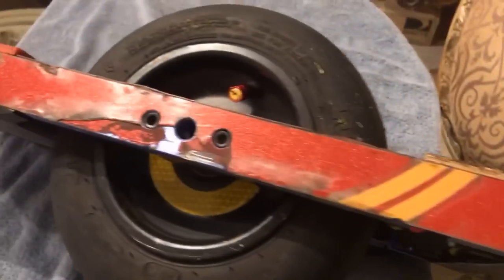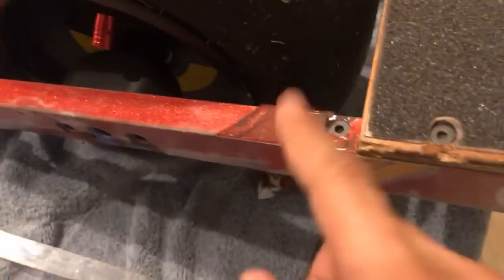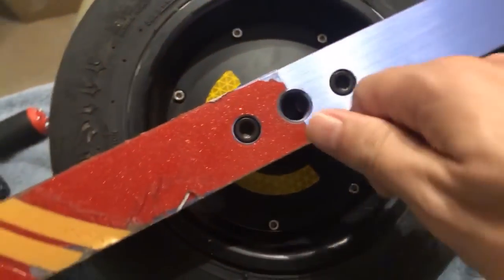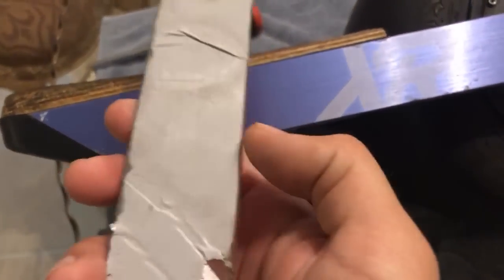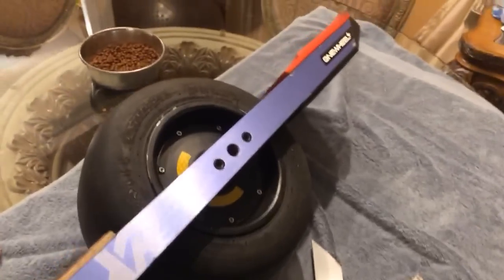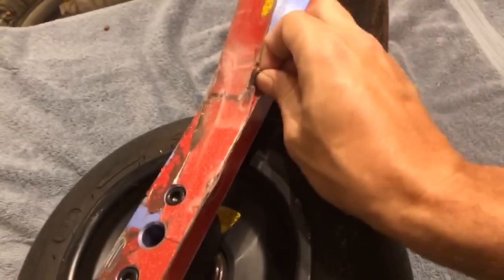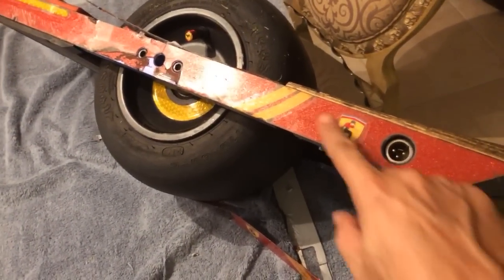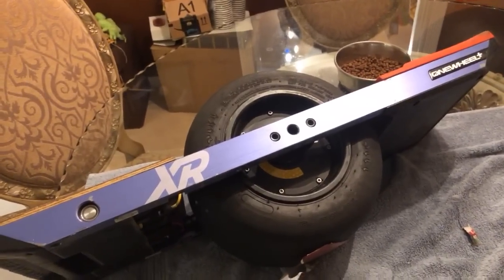Onewheel Float Life Sidekicks Long Term Review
Sidekicks are an adhesive protective covering for the side rails of your Onewheel.  In this video I'll give my thoughts on how well they held up, and give you some tips for removal of them and a wrap underneath.

Just getting into Onewheeling and want to catch up on everything new and exciting about this amazing product and burgeoning sport?